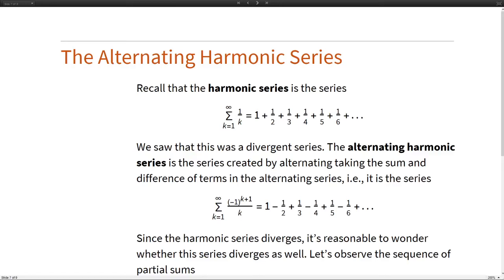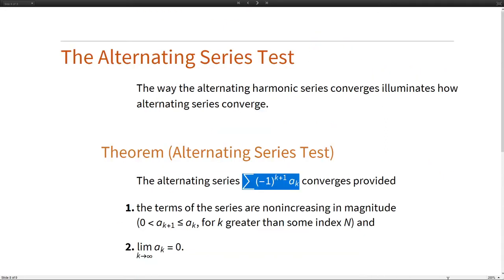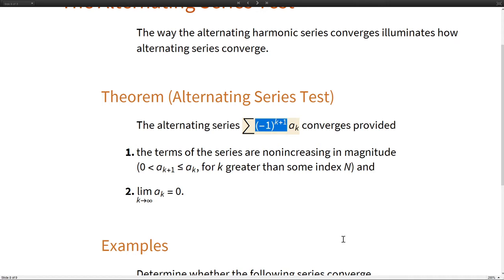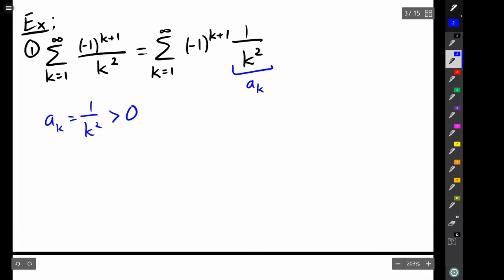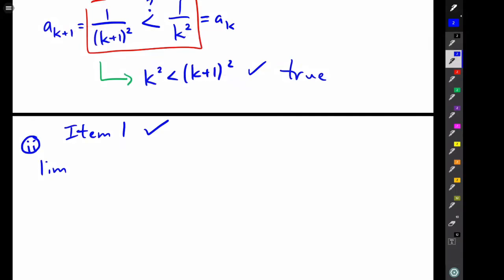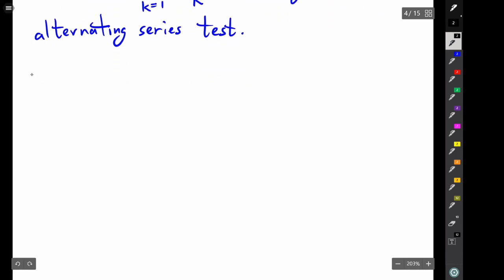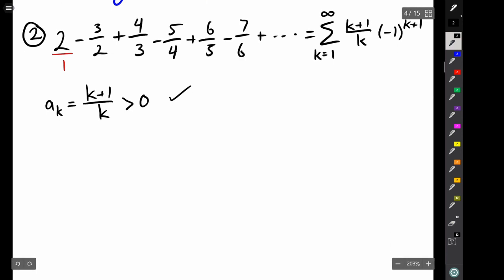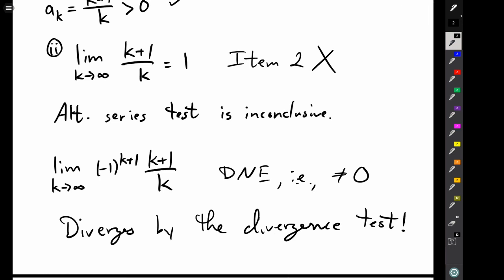The Alternating Series Test